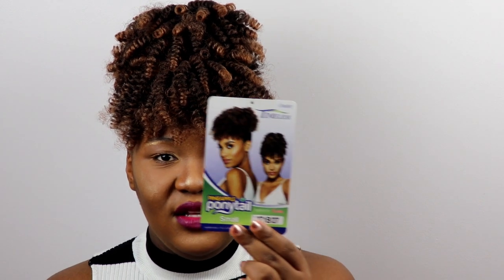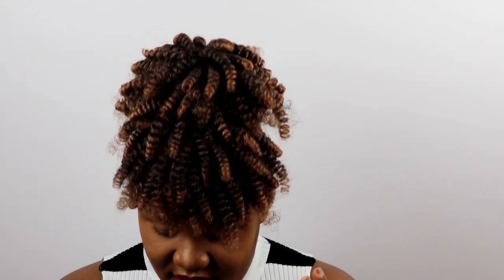Outre Pineapple Ponytail Small 🍍🍍🍍🍍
Hi Guys,

Welcome back! I have another great ponytail to add to our affordable wig series. This one is by Outre and, it is their pineapple ponytail in style small. The color that i am wearing is 2T1b/27. I really like this one, so do let me know what your thoughts on the unit. The link for this hair will be down below.